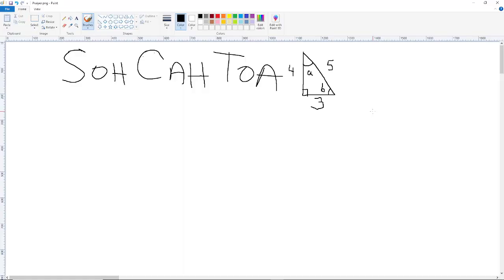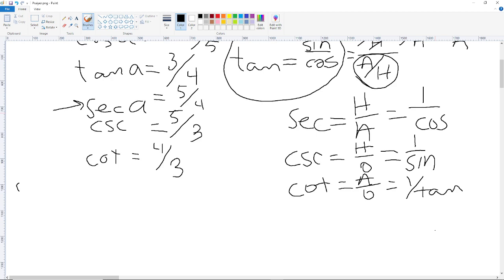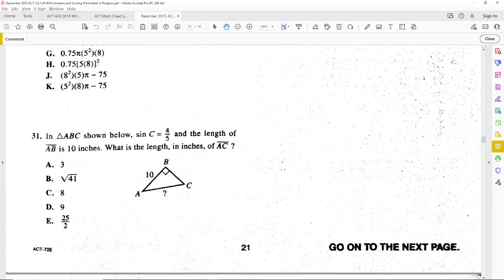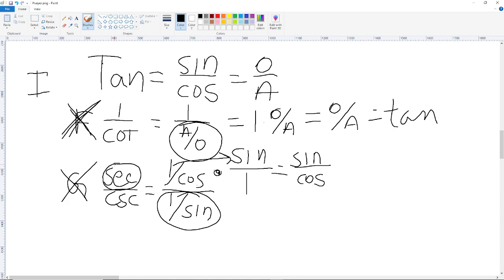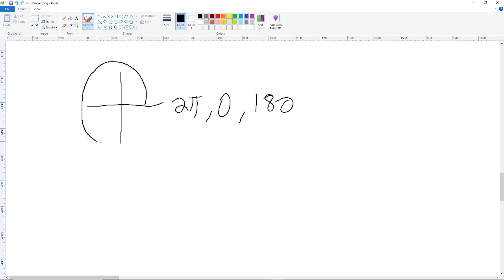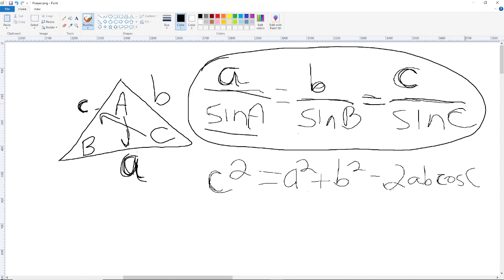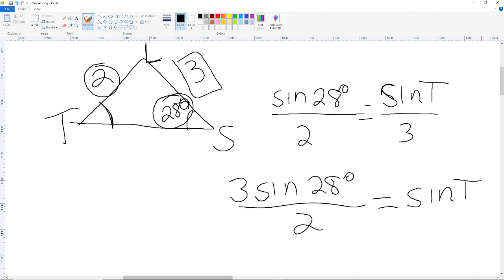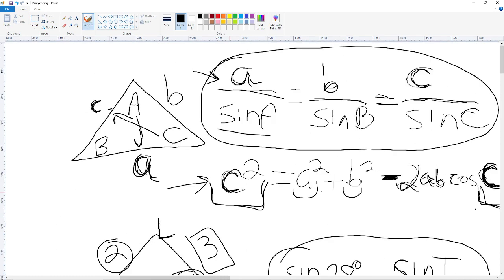Trig Identities for ACT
ACT and SAT Trig Identities